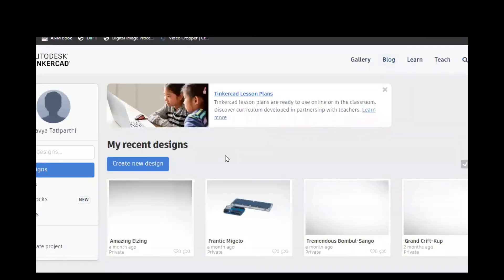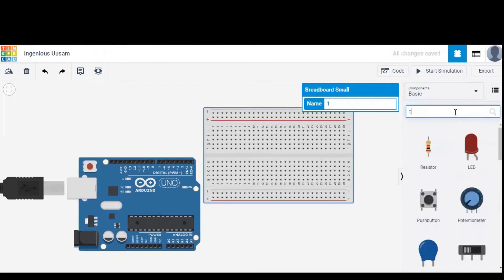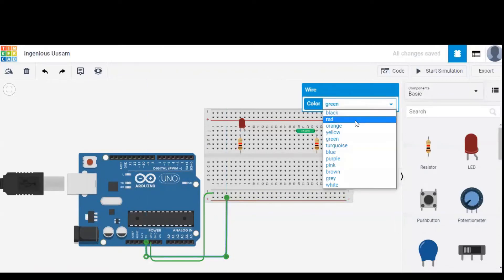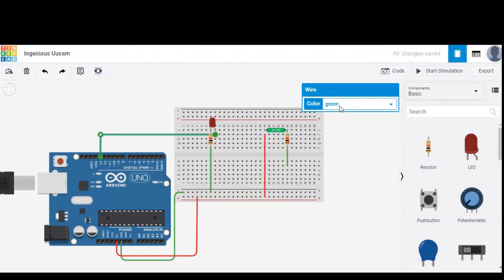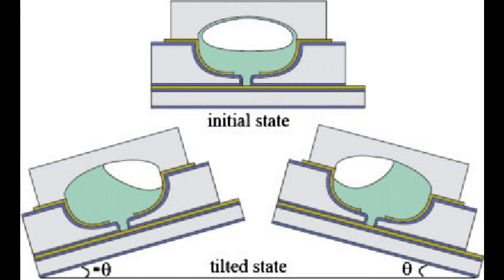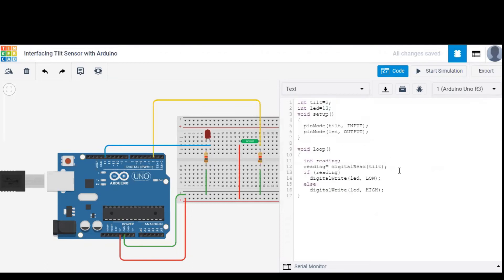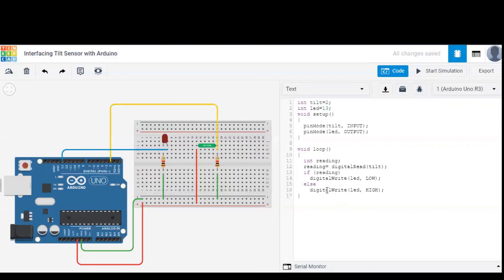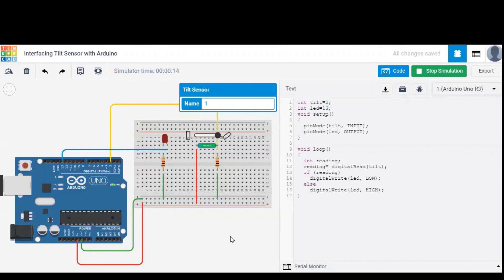Interfacing Tilt Sensor with Arduino || How does the Tilt Sensor work? || Arduino Projects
Interfacing Tilt Sensor with Arduino
This video explains to you -
1. What is a Tilt Sensor?
Tilt sensor is an instrument for measuring the tilt in multiple axis of reference plane. Tilt Sensors measure the tilting position with reference to gravity they enable the easy detection of orientation or inclination.
2. How does the Tilt Sensor works?
A Tilt Sensor has metallic ball that is designed to move the 2 pins of the instrument from on to off position so when it's not tilted current flows but when it's tilted current flow stops.
3. Circuit connection of Arduino & Tilt Sensor
4. Code to Interface Tilt Sensor with Arduino
5. Working Explanation of Tilt Sensor using TinkerCAD

TimeStamp -
0:00 - Introduction
0:18 - Components of the Circuit
1:24 - Circuit connection of Arduino & Tilt Sensor
3:04 - What is a Tilt Sensor?
3:55 - Code to Interface Tilt Sensor with Arduino
5:12 - Simulation of Tilt Sensor using TinkerCAD

Project By - Navya Tatiparthi